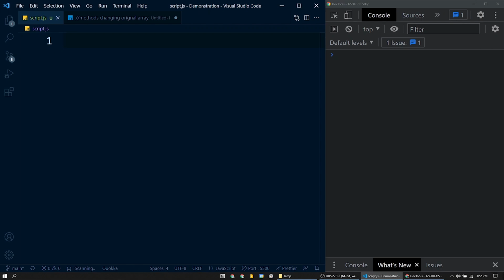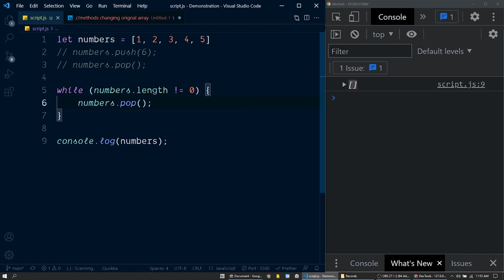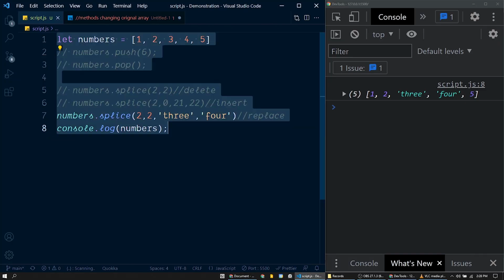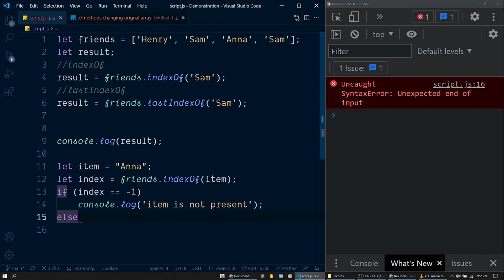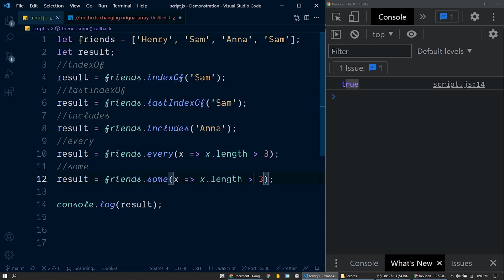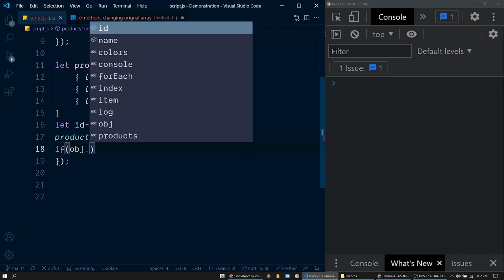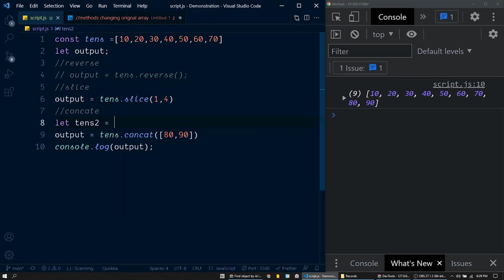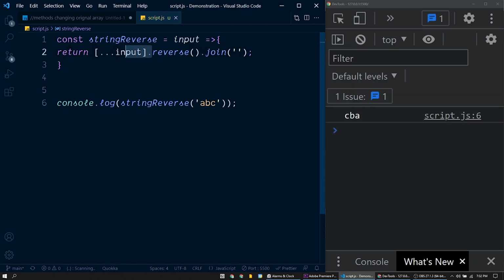JavaScript Array Methods That You Only Need Of.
➤ UPI App

Common JavaScript array methods.

There are a lot of JavaScript array methods. But in most cases, you need to know a few of them. In this video, we've discussed JavaScript array methods that you must know.

Each of the array methods is discussed with their common application examples and an image illustration of their mode of operation.